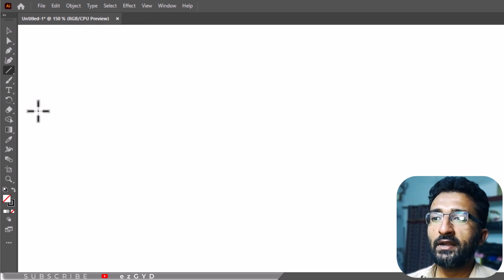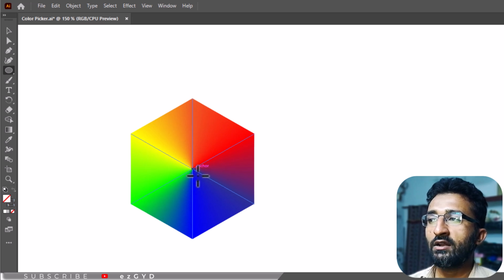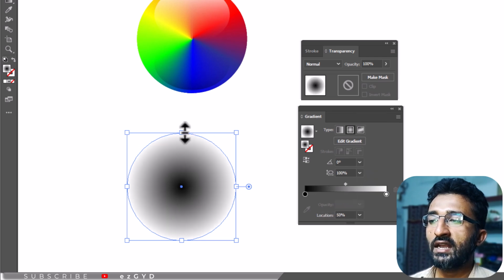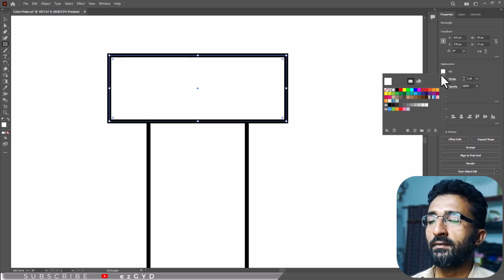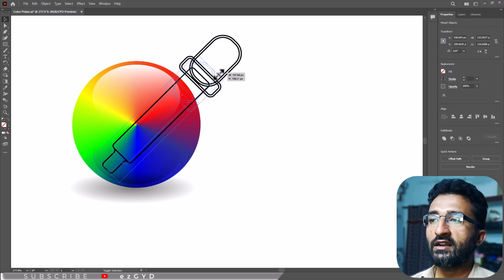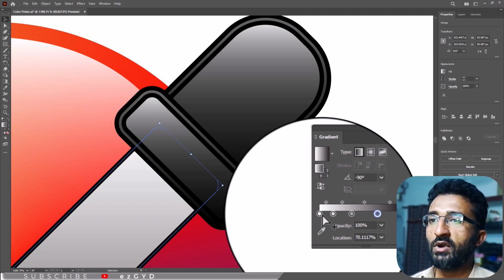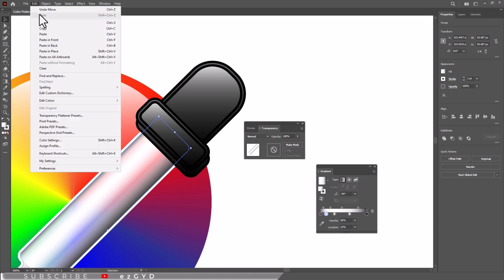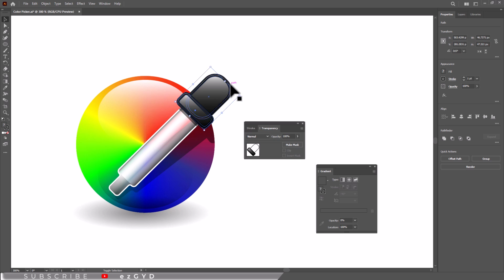Master Illustrator & Create a COLOR PICKER Icon + Bonus COLOR WHEEL Tutorial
In this tutorial, I will show you how to create a color picker icon from some blends, gradients, and simple shapes. This icon works great for web design projects and in user interface design. Moreover, you can use the techniques in this tutorial in other icon, web, and print projects.

Master Illustrator and create a COLOR PICKER icon with ease in this comprehensive tutorial! Whether you're a beginner or an experienced designer, this video walks you through the step-by-step process of making a COLOR PICKER icon in Adobe Illustrator. Plus, as a bonus, we’ll show you how to create a stunning COLOR WHEEL to enhance your designs even further.

Chapters:
0:00 Intro
0:22 Preparation
0:34 How to Make a Color Wheel in Illustrator
02:50 How to Make Eyedropper in Illustrator
07:40 BONUS...!!!

From setting up your workspace to final touches, we cover everything you need to know to elevate your design skills. Stick around till the end for exclusive tips and tricks that will help you improve your workflow. Perfect for graphic designers, digital artists, or anyone interested in mastering Illustrator’s tools. Don’t miss out—click play and start designing today!